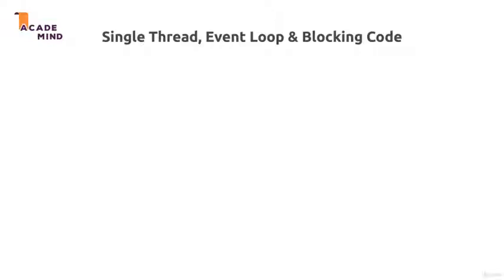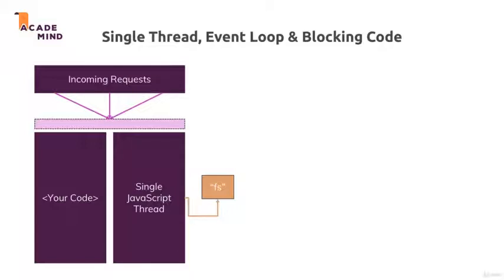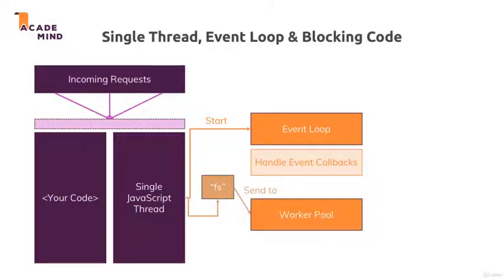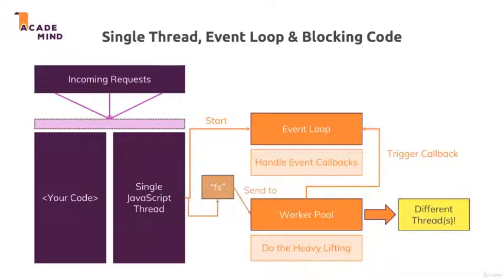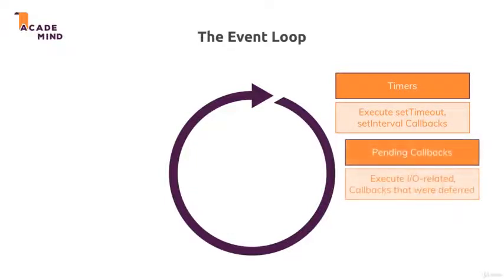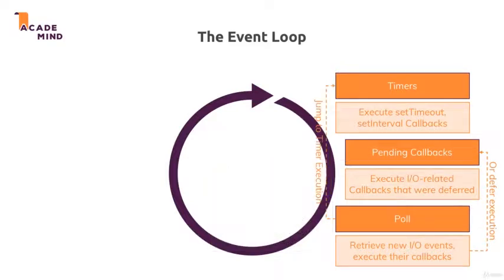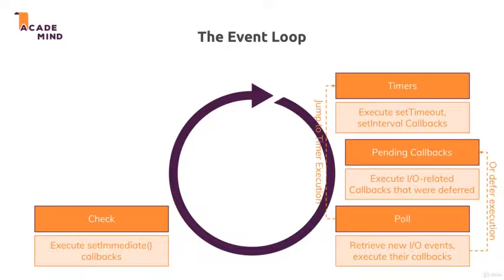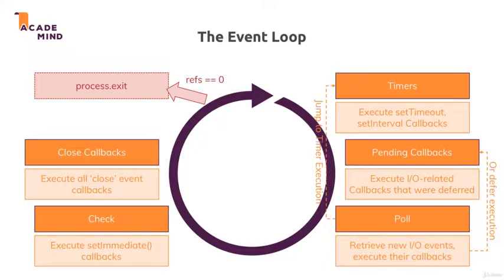Node js Looking Behind the Scenes || JavaScriptFrameWork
NodeJs Looking Behind the scenes Mean code review